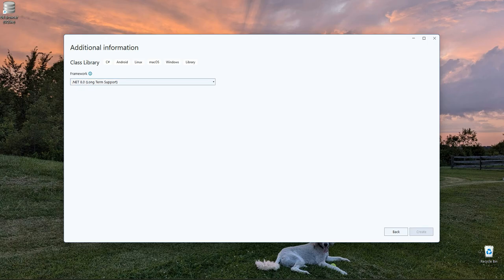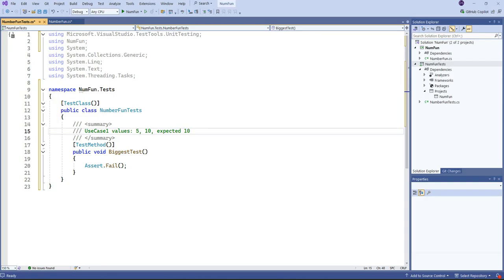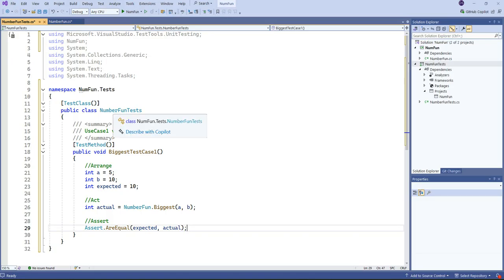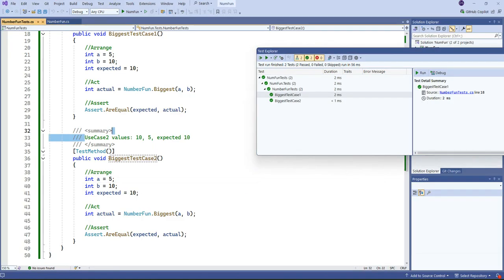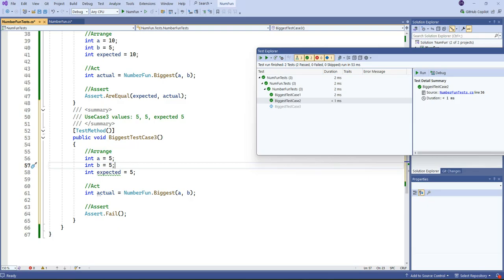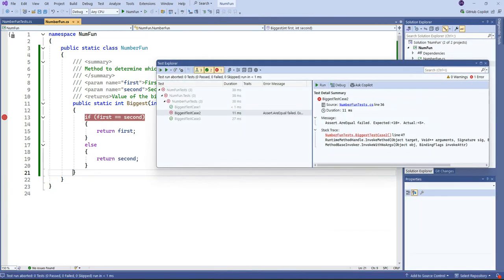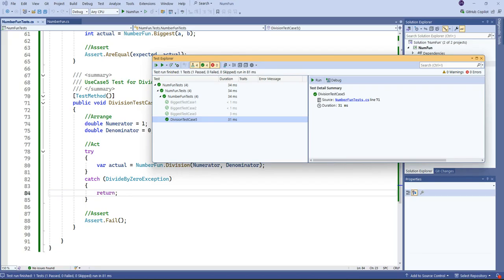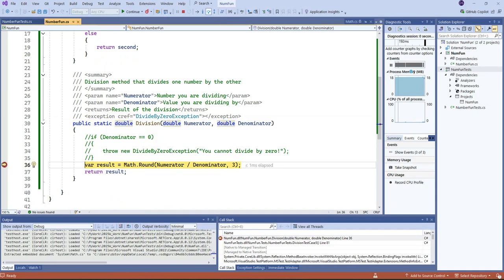W25 PROG1442 05.3 - Demo of Basic Unit Testing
Unit Testing a simple static class.